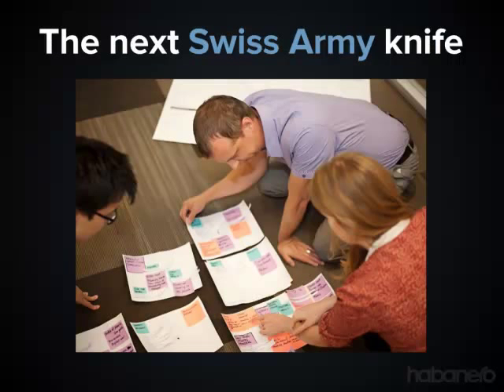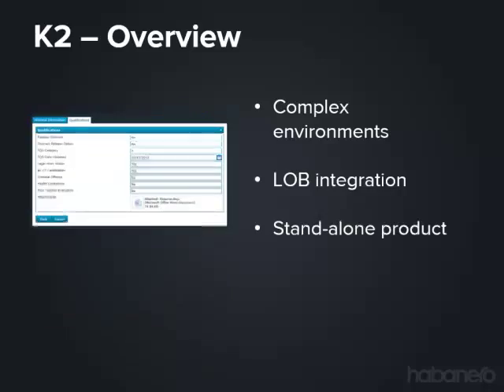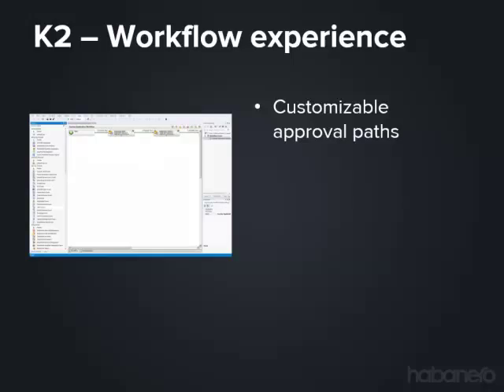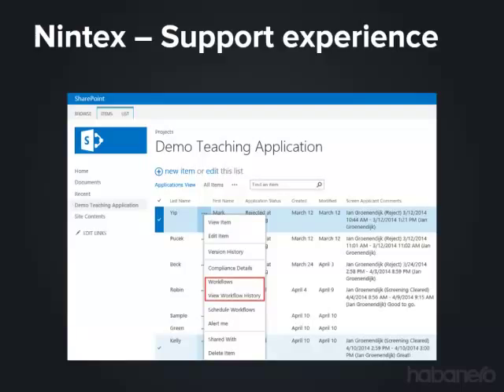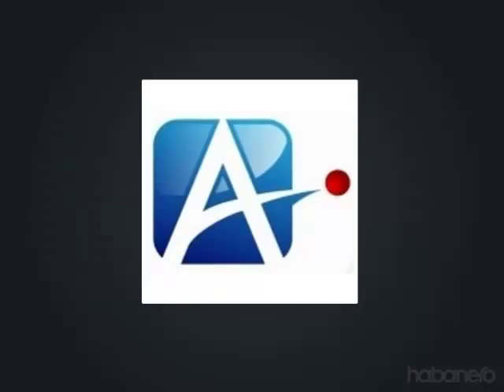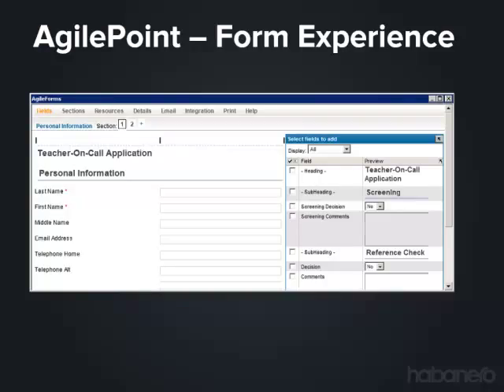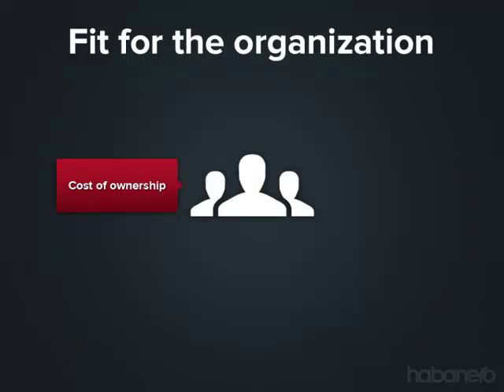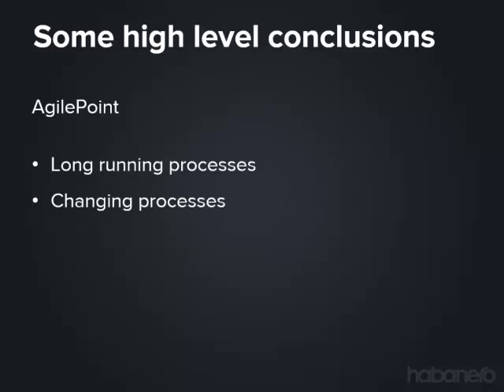Which workflow technology should you choose?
Workflows automate routine activities, enabling your employees to focus on higher-value analysis, collaboration, and discovery. When it comes to SharePoint, there are plenty of business process automation platforms, but not every product is equal. This presentation focuses on three leading workflow technologies–Nintex, K2, and AgilePoint.